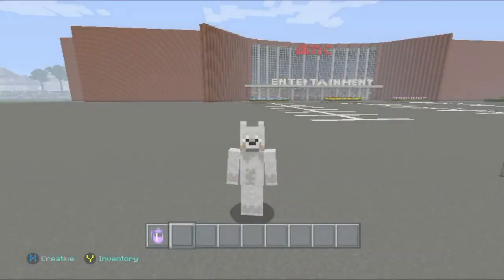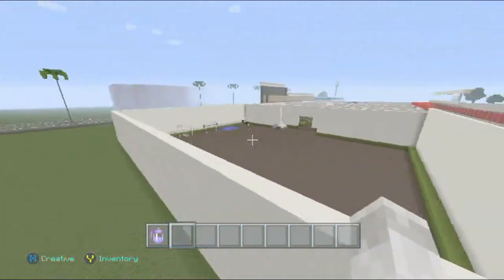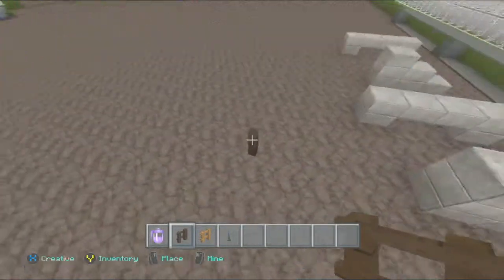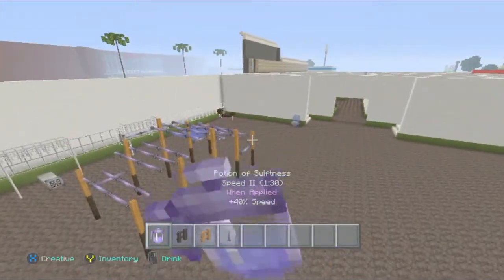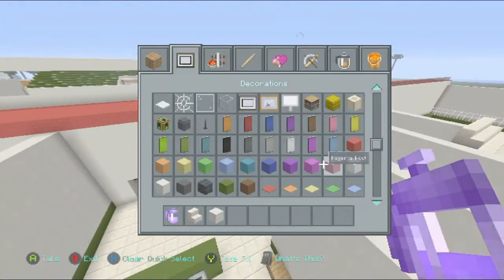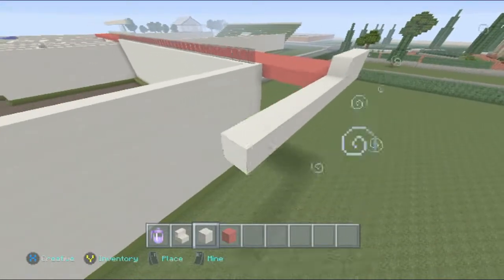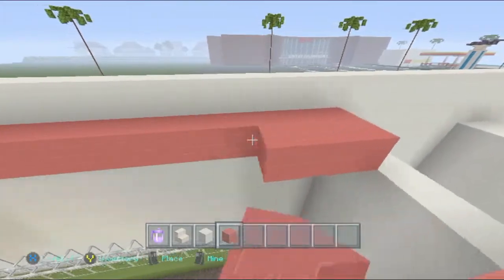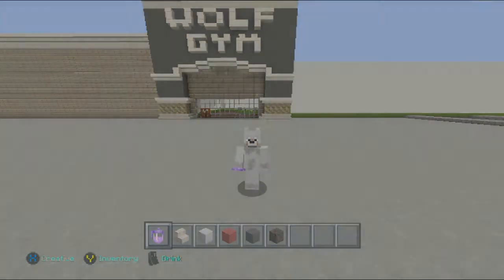Building Wolfapolis Episode 25: Test of Agility!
What's up everyone! Welcome back to a new episode of Building Wolfapolis! In this episode we get closer to finishing Wolf Gym!